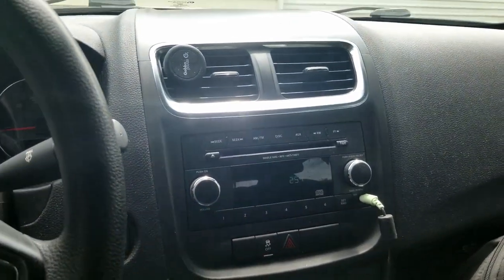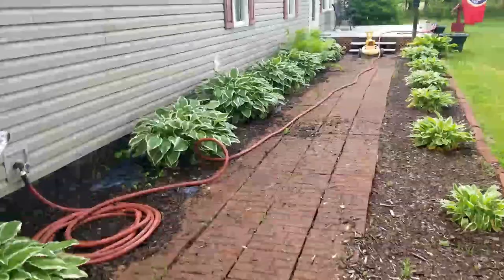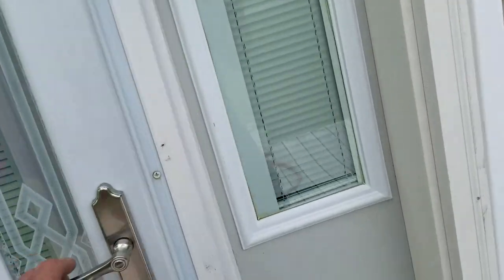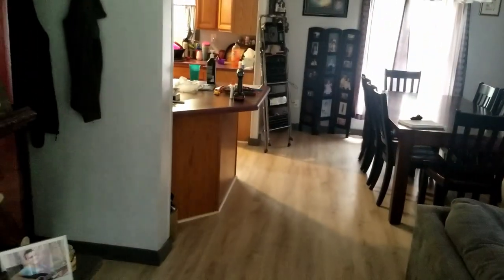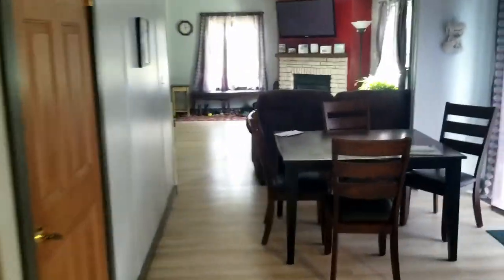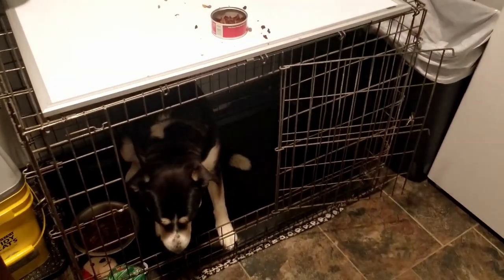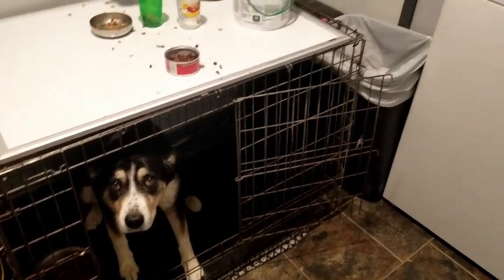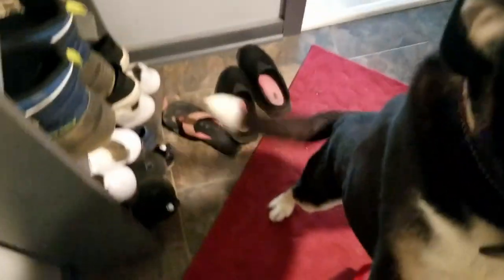PLC Programmer Productivity When Learning at Home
✅ In this video, I share a process a PLC programmer can use to become productive when learning to program at home.

Even if you finish college, complete a online PLC training program or return from a week long PLC bootcamp you will need to spend a lot of time practicing to program PLCs at home. But that's where the challenges come, all the distractions, and obligations can get in the way. I share my 3 point process to being productive with you in this video.